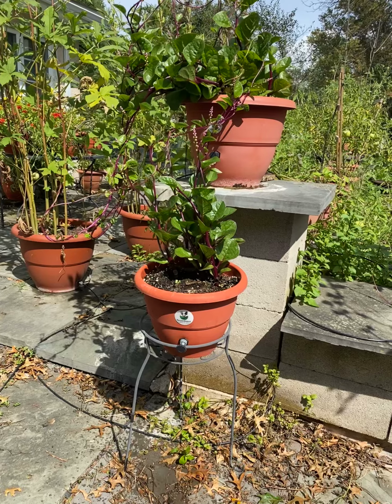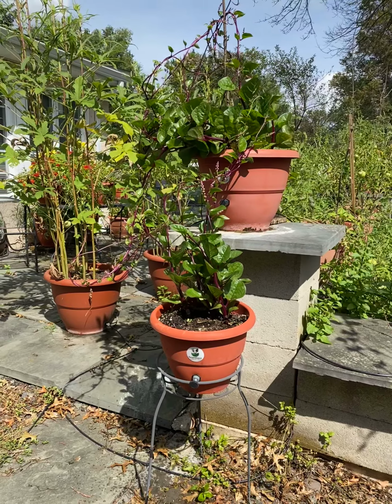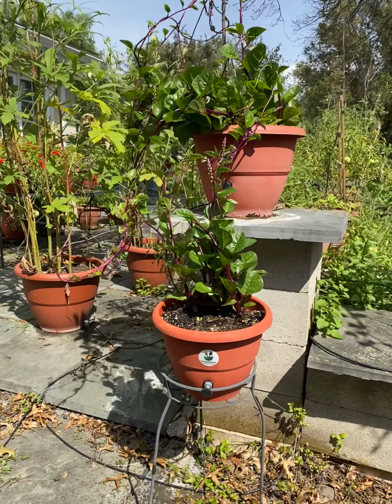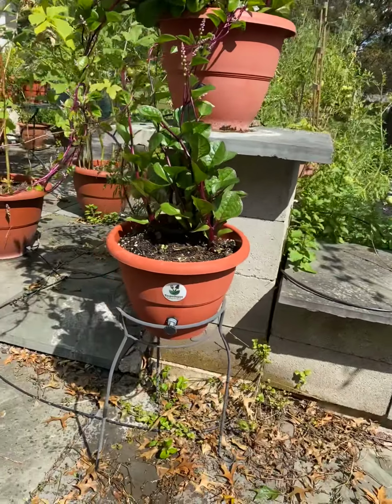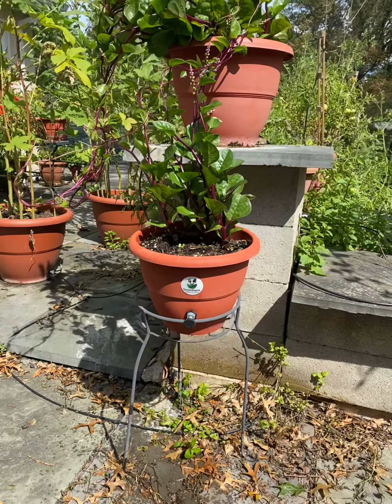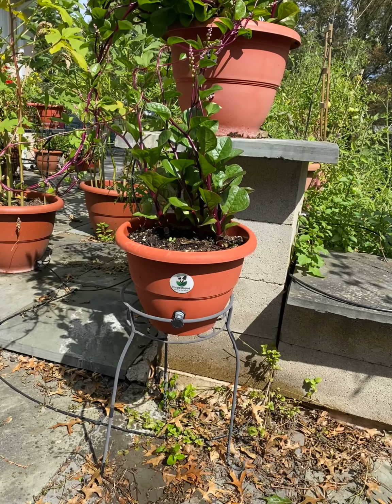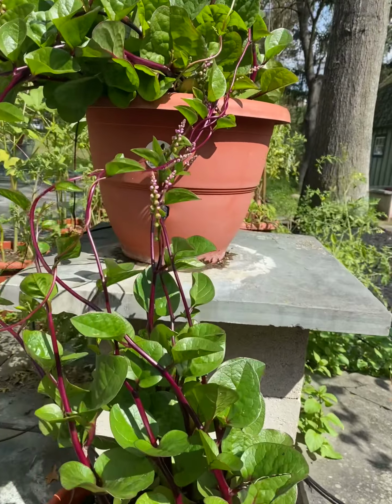My plants are urinating.